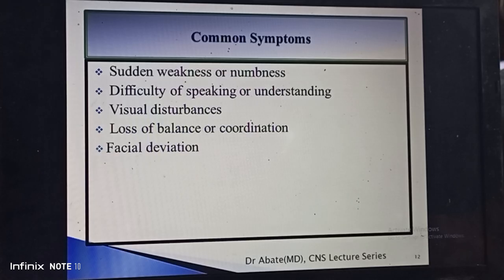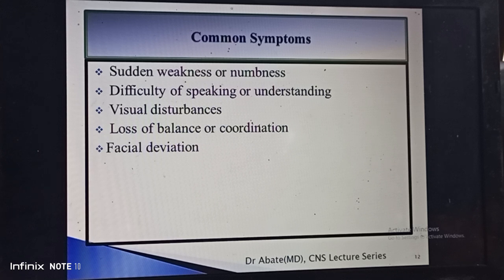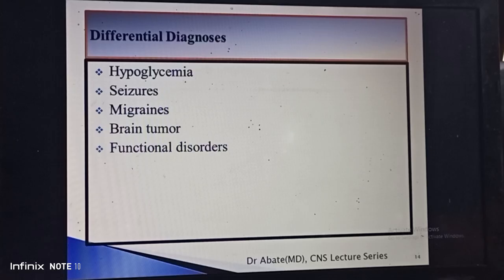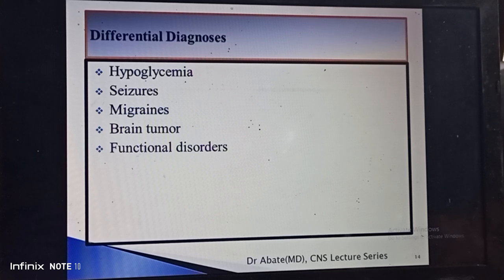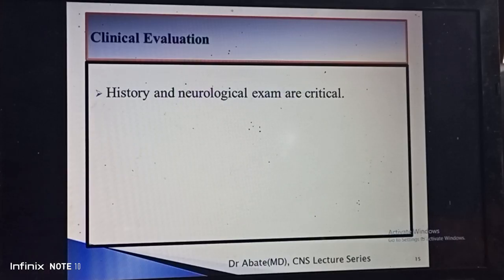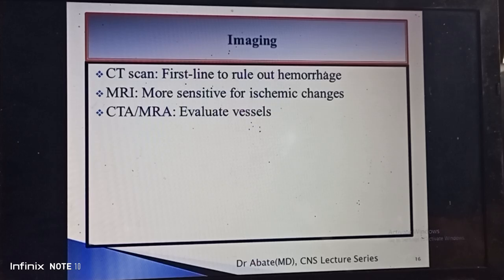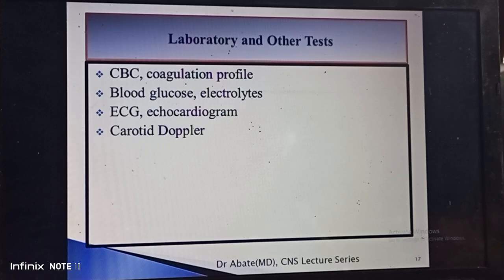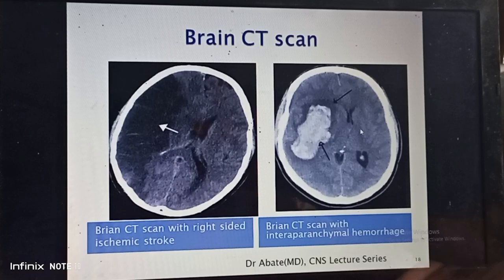accident Part Two Lecture series# Clinical features#Diagnosis#Brain imaging